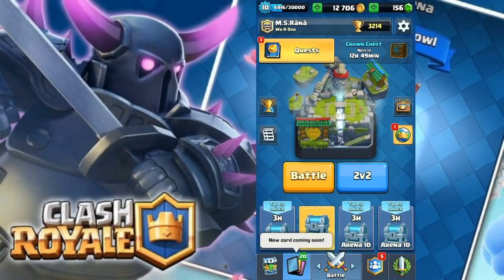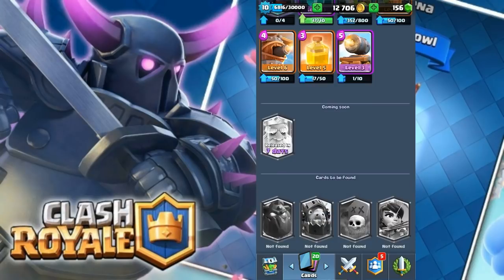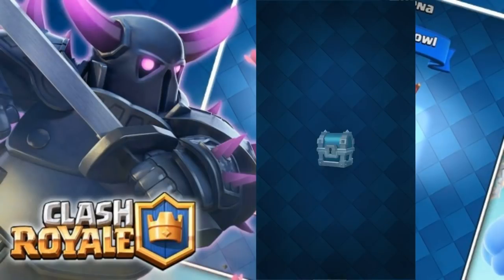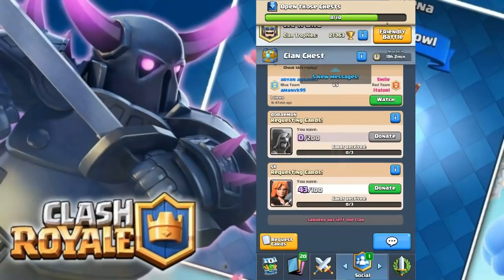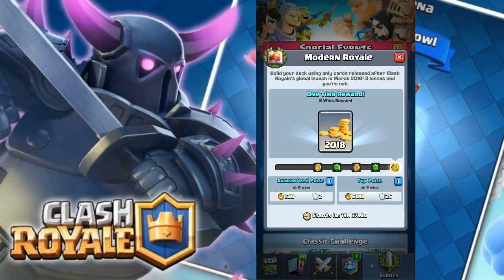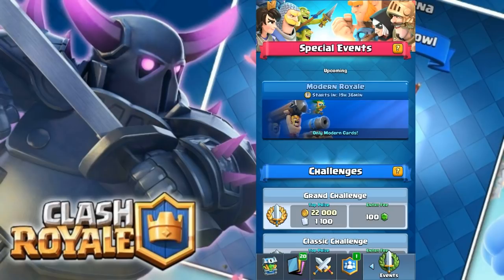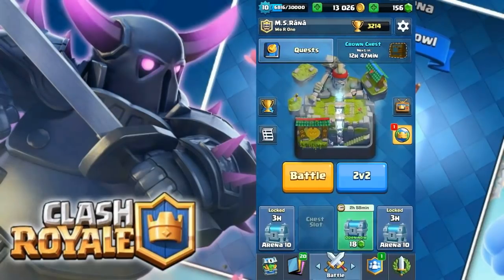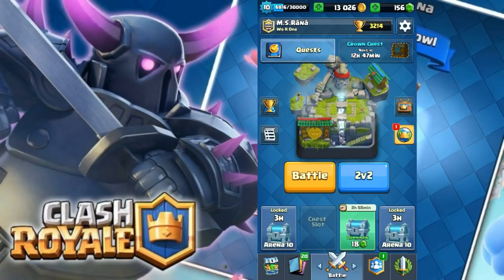CLASH ROYALE - CARDS ADDED AFTER GLOBAL RELEASE - MODERN ROYALE EVENT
TO CHECK THE LIST
CHECK OUT VIDEO
FOLLOW ON INSTAGEAM
msrana98
CLASH ON.